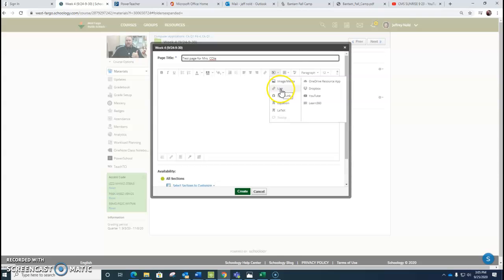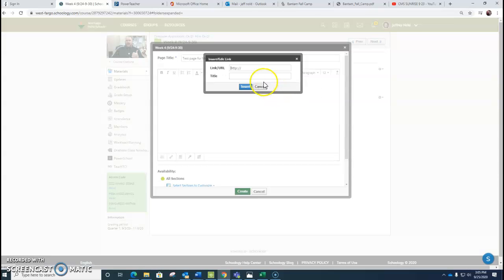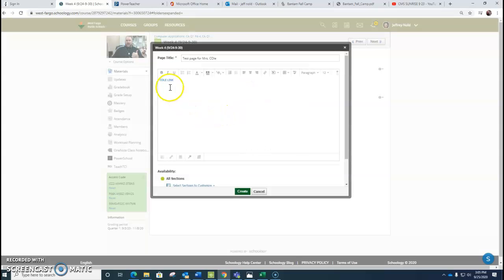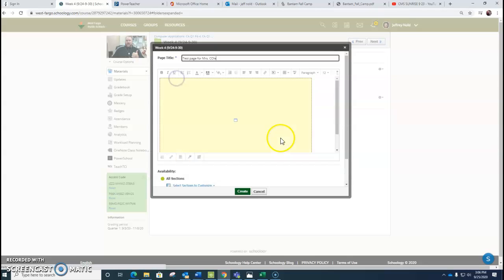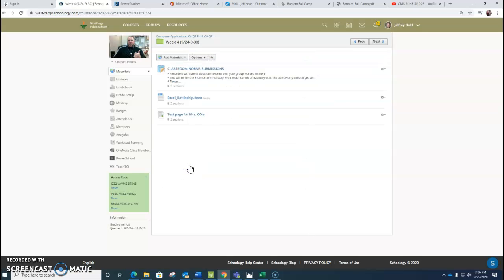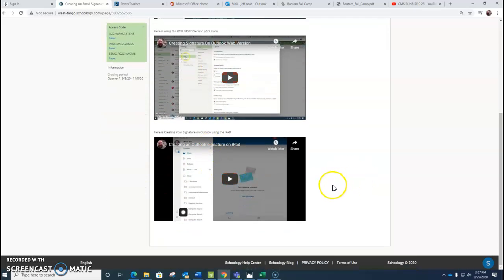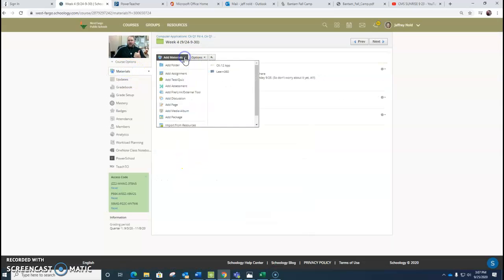Mrs. Cole Video